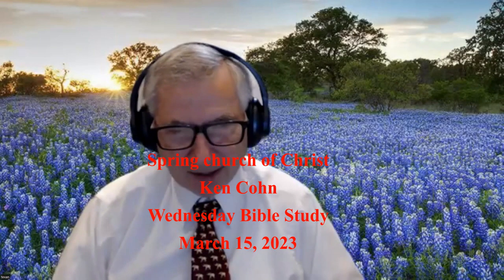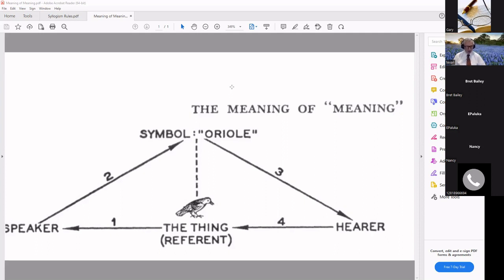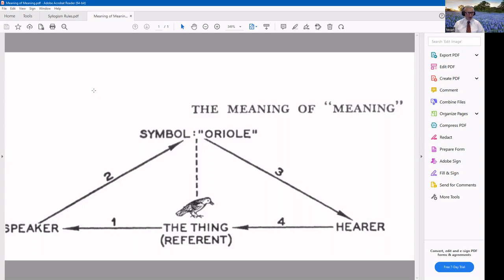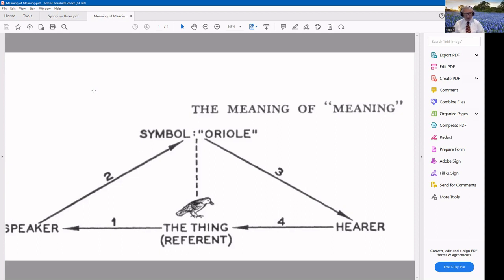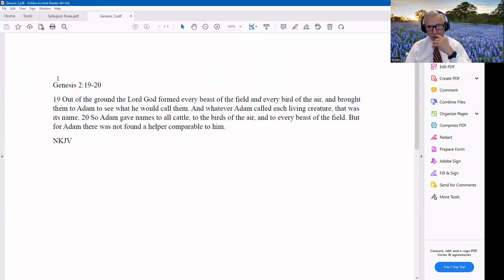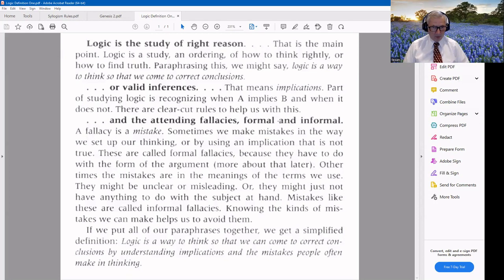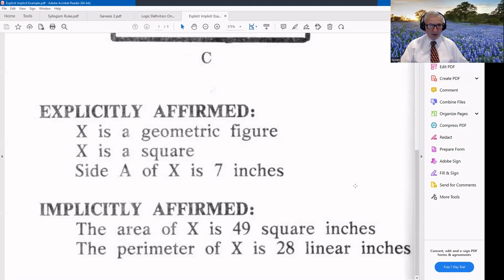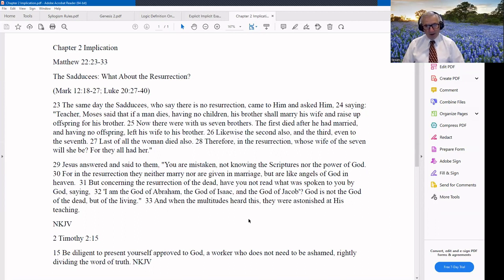Logic And The Bible (Part 1) ~ Ken Cohn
March 15, 2023 ~ Wed Night Bible Class ~ Spring Church Of Christ